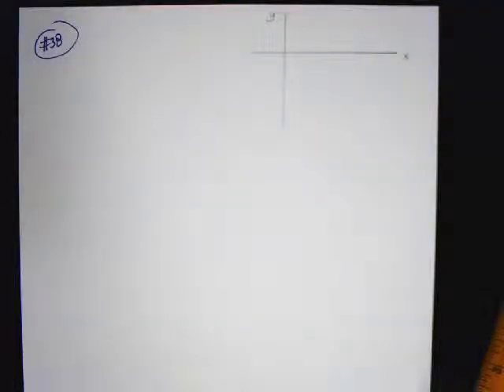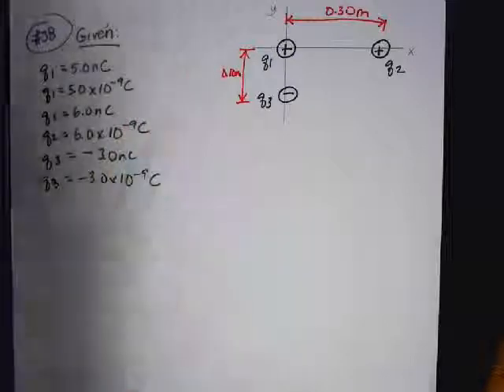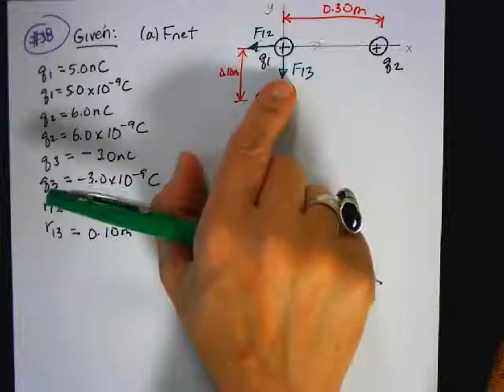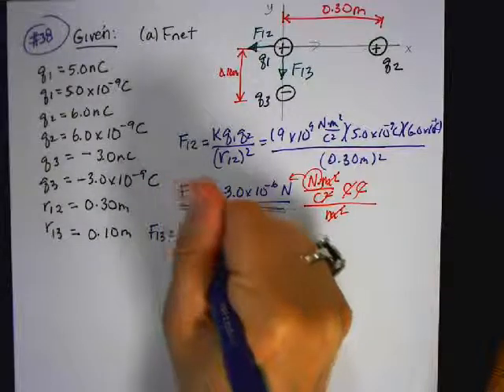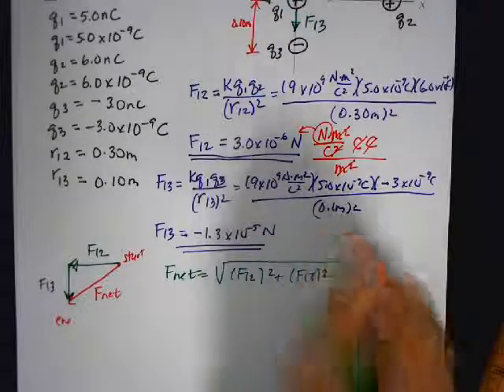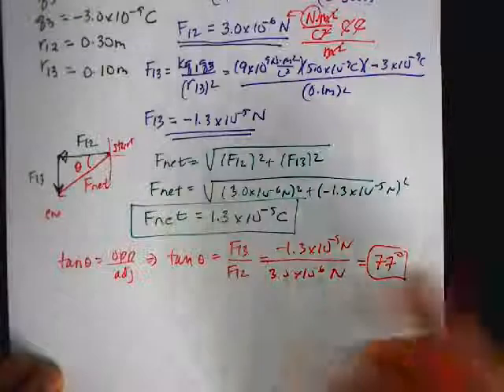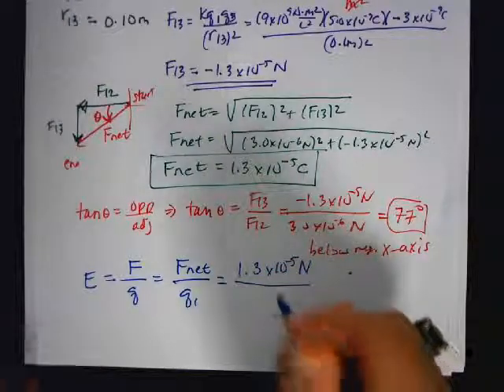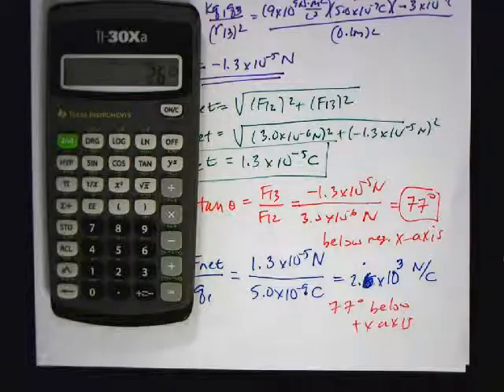9 Video HP16 Review Problem #38